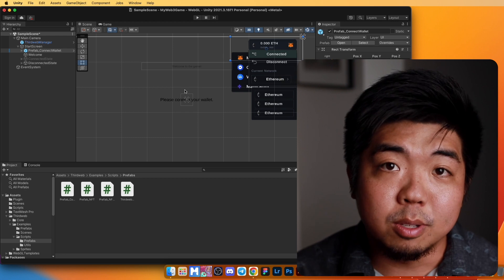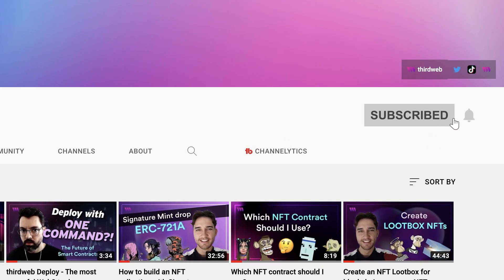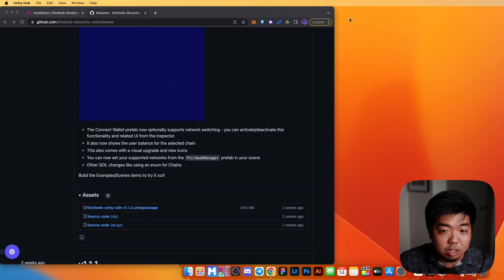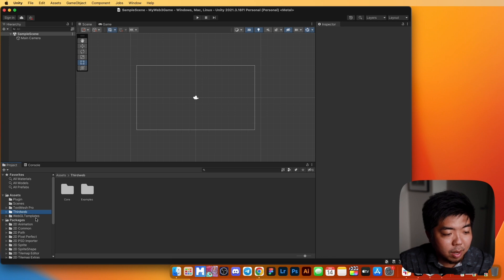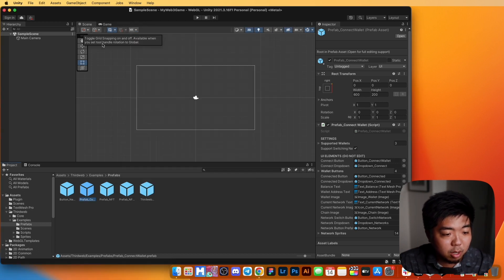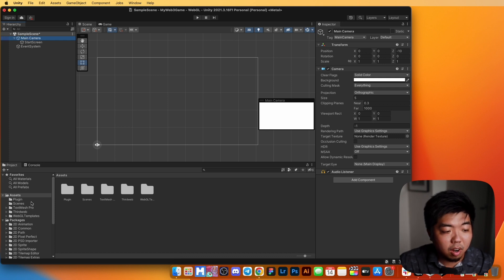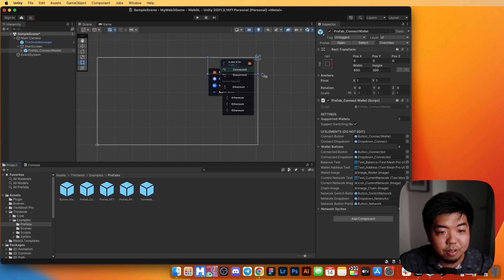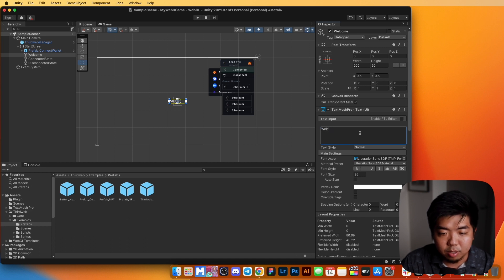Build a Web3 Game - Part 1: Create a Connect Wallet Button in Unity SDK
Introducing the first of many Prefabs in our Unity SDK: a fully featured, customizable connect wallet button.

Enabling users to connect their wallets in your game just got way easier!

We've created a prefab for you that you can use for your own purposes. It's fully customizable and allows you to add it to any scene in your game. You can change the color of the button, the text, and even add a background image.